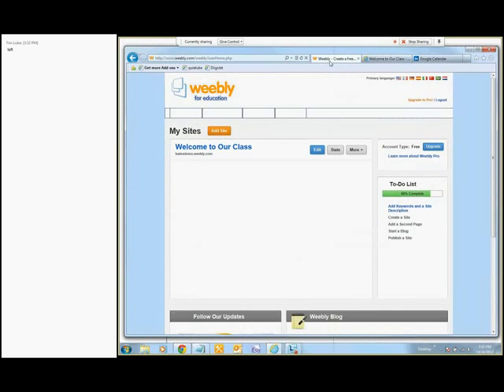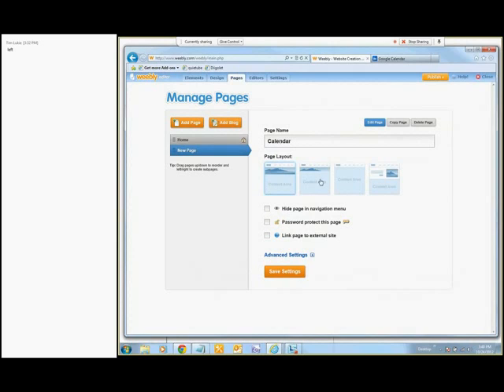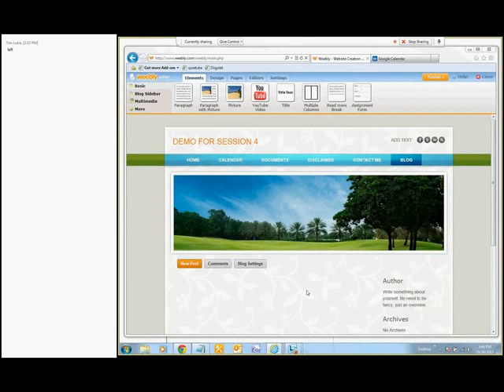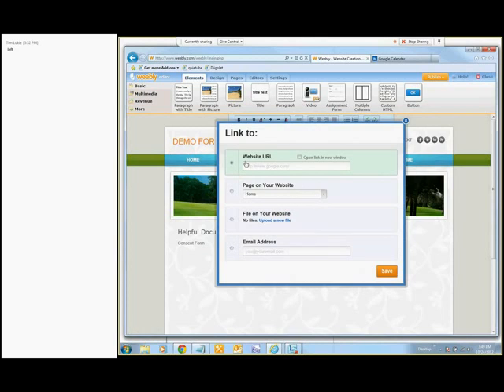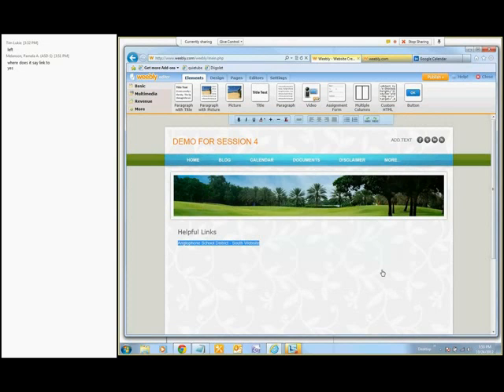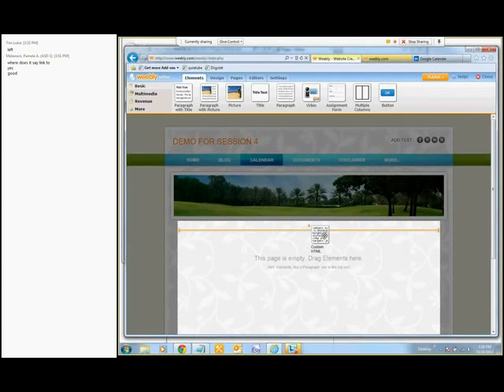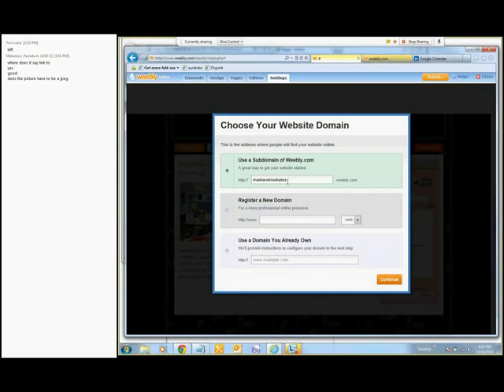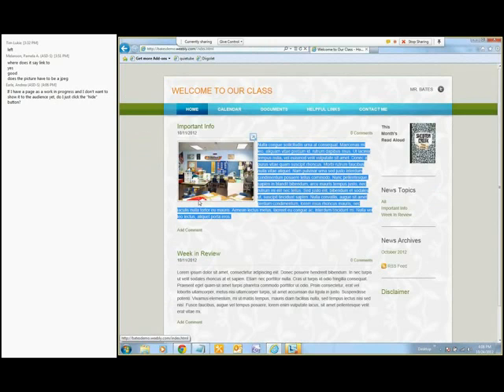Session 4 of 4: Using Weebly to Create a Classroom Website from Scratch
Last session focused on Weebly for creating a class or teacher site and a brief orientation to its interface.  Today's session is the last in this series and will focus on duplicating the demo site shown previously.